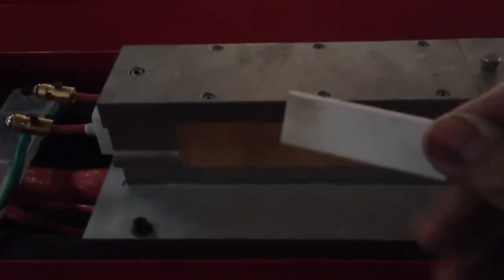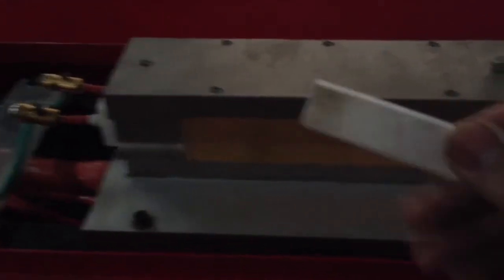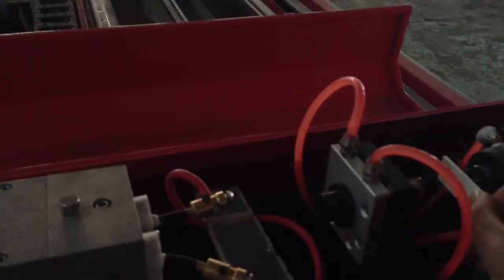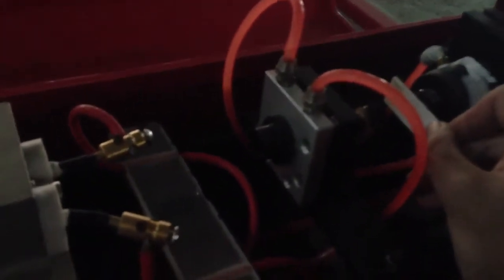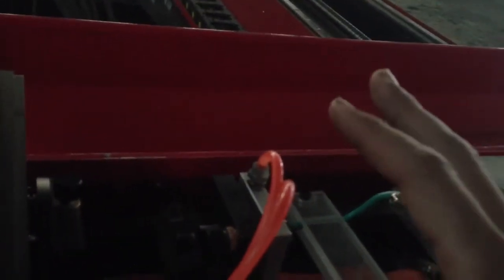yag 600w laser cutter (how to adjust the green beam )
Mei
JINAN MEIYA MACHINERY CO., LTD
Skype: lifancnc6
Wechat: meiyacnc